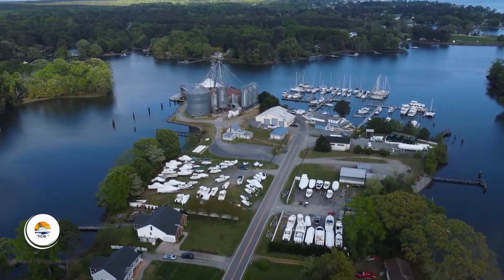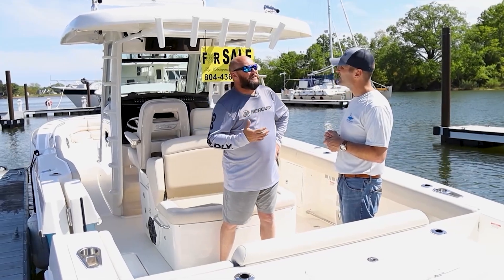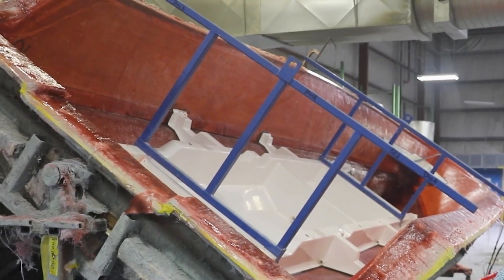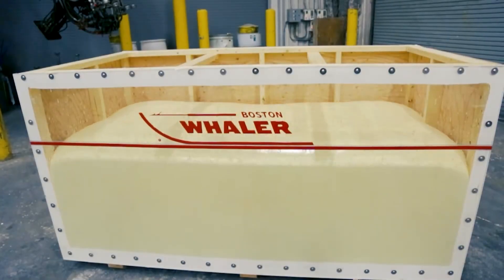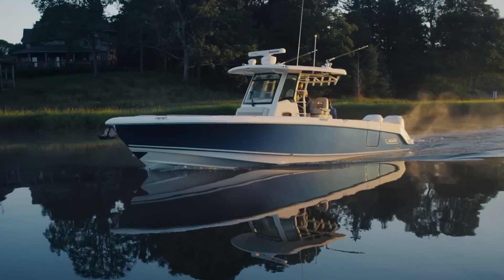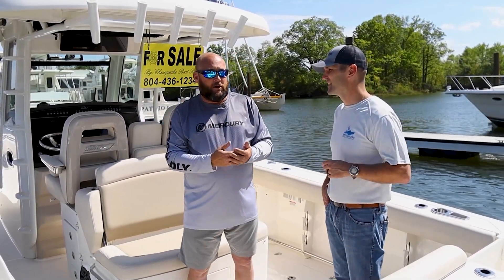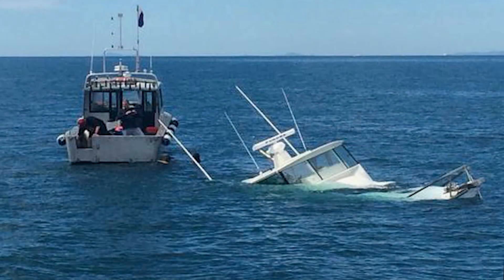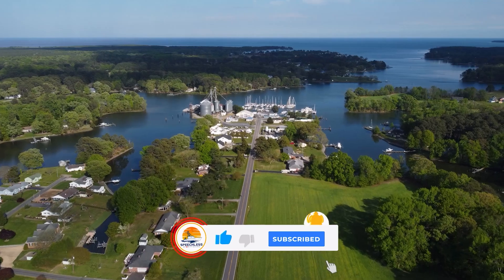Is Boston Whaler REALLY "Unsinkable??" (Here's the TRUTH!)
One of Boston Whaler's claims to fame is that it has an "unsinkable" boat. But is this actually true? And what's the science and engineering behind the claim?

In this video, we speak to long-time marine industry expert Clay Holcolm, who breaks down Boston Whaler's complete manufacturing process, how they approach their foam technology, and the impact it has on the boat's ride and safety.

We want to thank our friends at Chesapeake Boat Basin in Kilmarnock, Virginia, for inviting us to their wonderful facility and their willingness to answer any of our questions. Make sure you check them out at:

And, of course, if you're looking to go offshore with us out of the OBX to catch a fish of a lifetime, book your trip